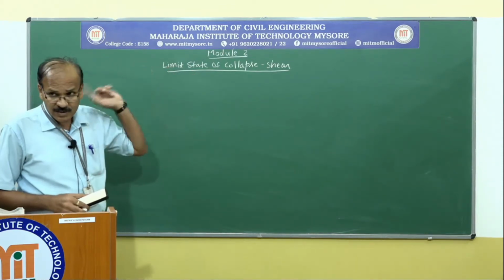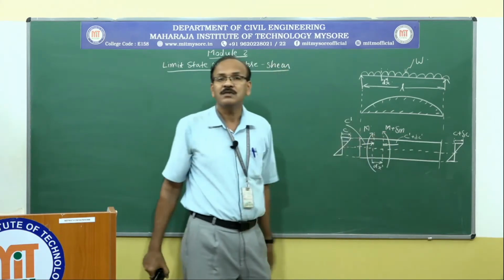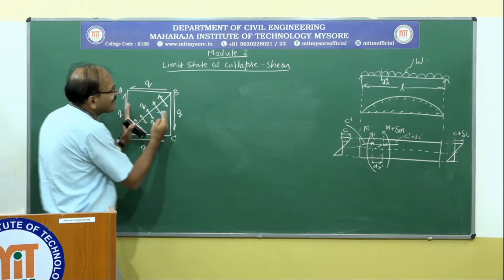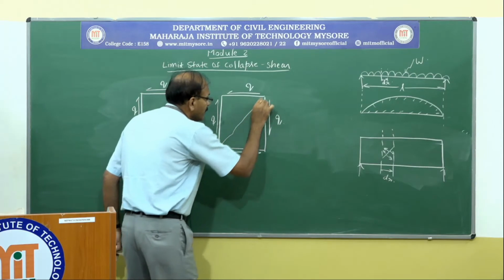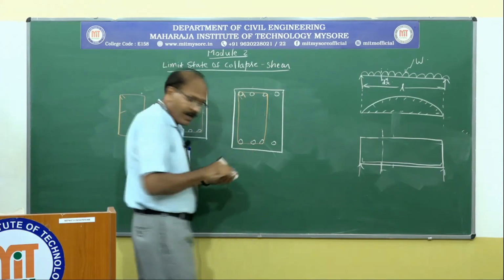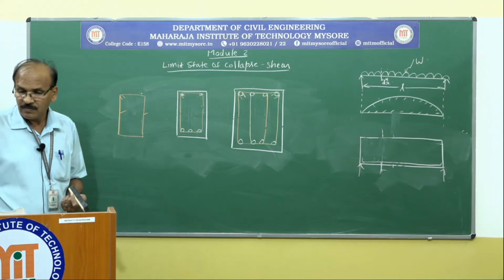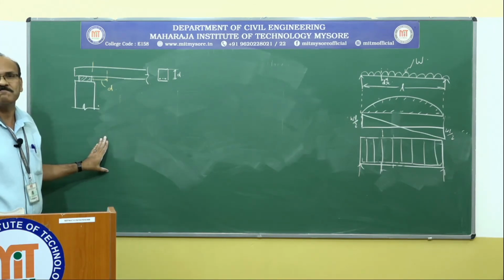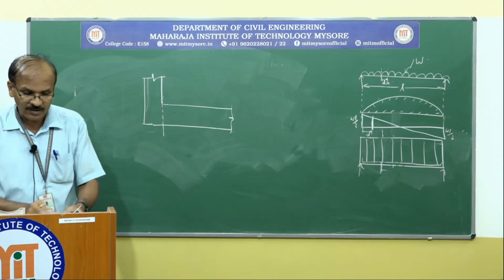Analysis of shear |5th Sem | Module 2|Design of RC Structural Elements18CV53|Session 1